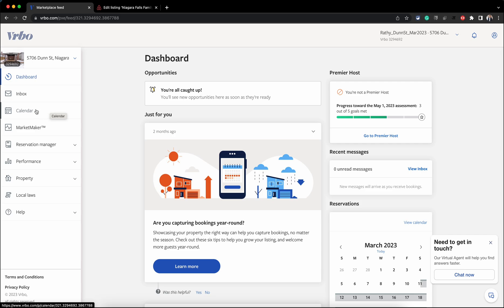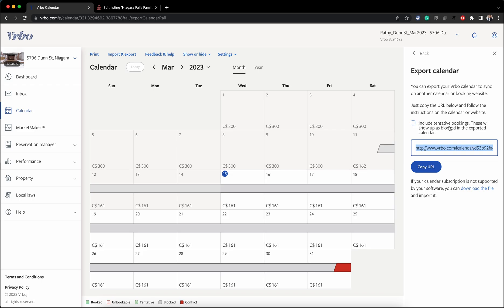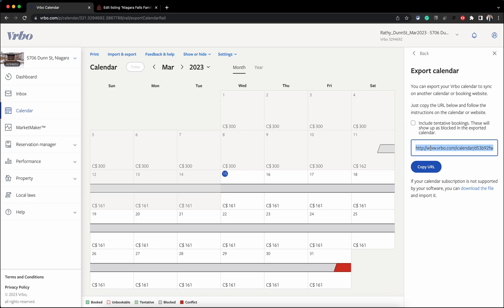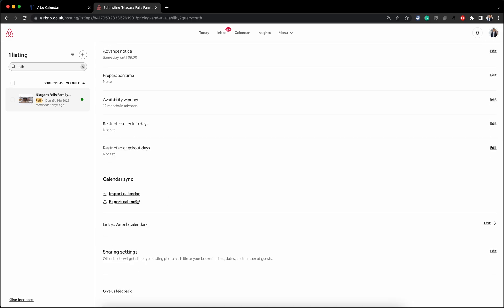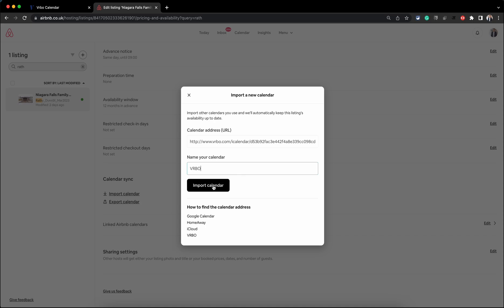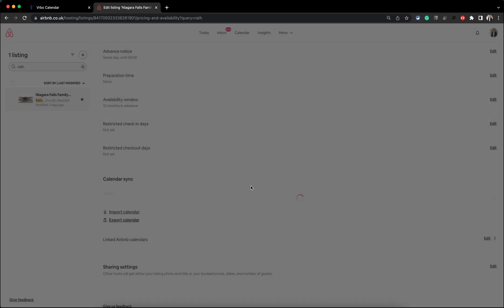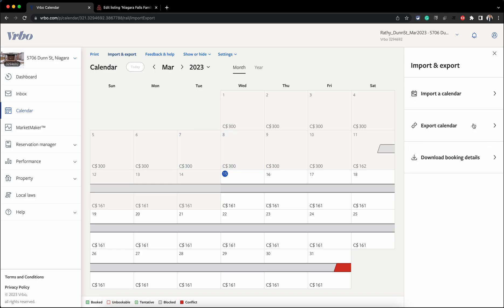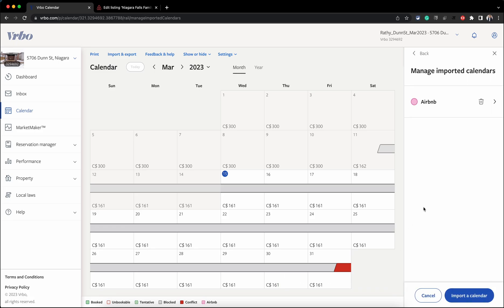How to Sync Airbnb with Vrbo Calendar in 2023 [without any error]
In this video, I demonstrate how to sync Airbnb and VRBO calendars. I have seen some people reporting an Airbnb error which says, 'We're having trouble syncing this calendar. Try importing it again'; this fix explained will work 100%.